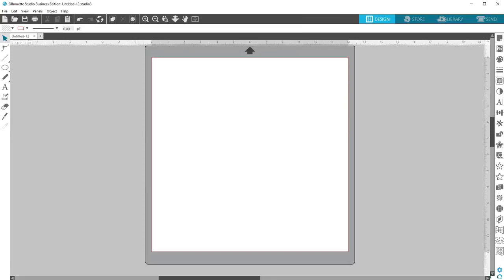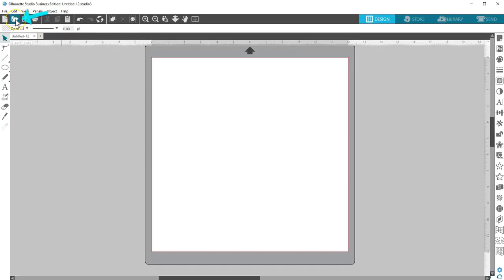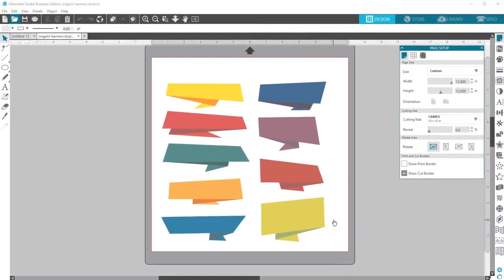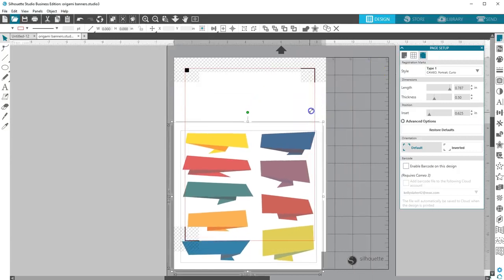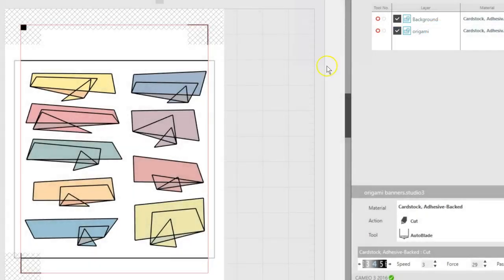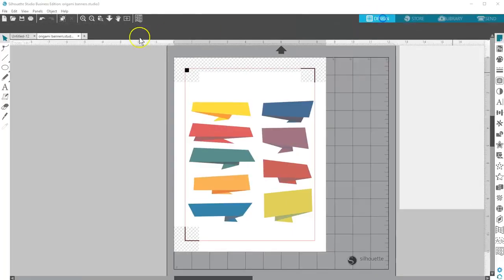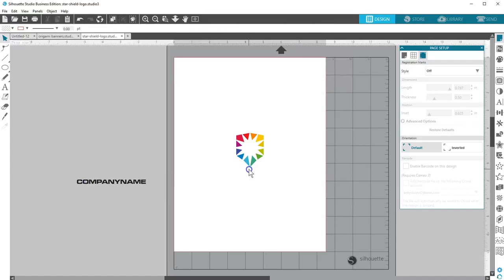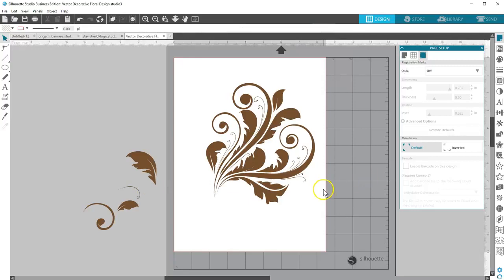Import AI / CDR / EPS files Business Edition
WATCH VIDEO
Learn how to use Silhouette Studio® Business Edition with files that originate in other software like Adobe Illustrator and CorelDRAW. Silhouette Studio is a software that allows you to create designs and send to a Silhouette machine. Free basic versions are available. Paid upgrades (Designer Edition, Designer Edition +, and Business Edition) can be applied.

ABOUT ADS
At ADS, you’ll find solutions to create, build and inspire the Middle East’s consumer. Whether it is designing novelty items, working on a large-scale project or stand building at a local event, source the materials you require to start project building. Sign makers, stand builders, designers, project engineers, artists, creators, disruptors, all are welcome.

The biggest challenge is how quickly you can find what you’re looking for. That’s where ADS steps in. What do we sell: from carbide tooling, engraving sheets, acrylic products, adhesive tapes to creative equipment and tools, we have everything for the modern maker.